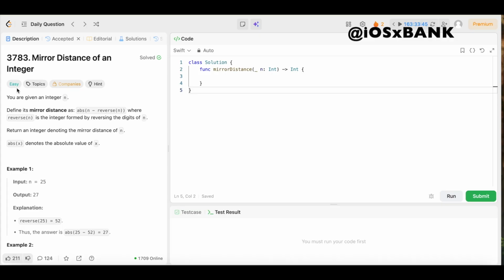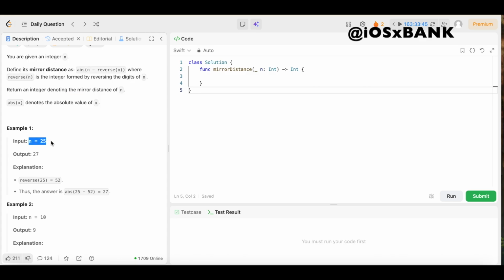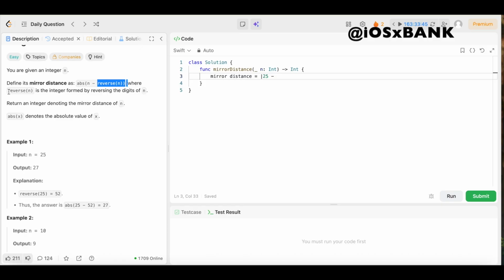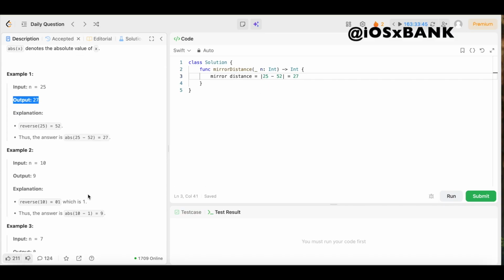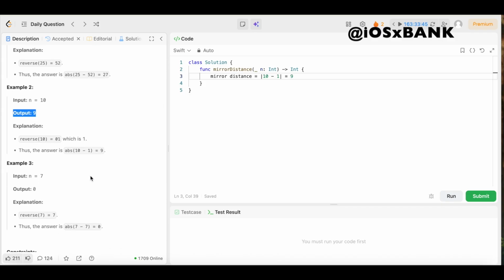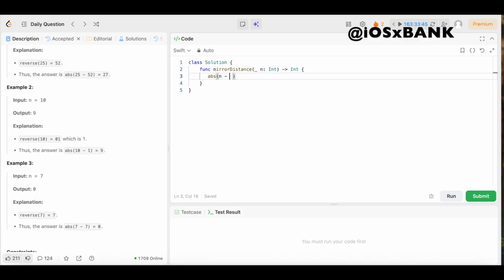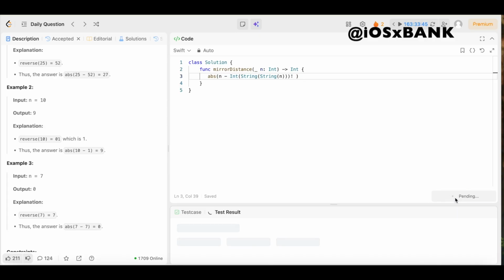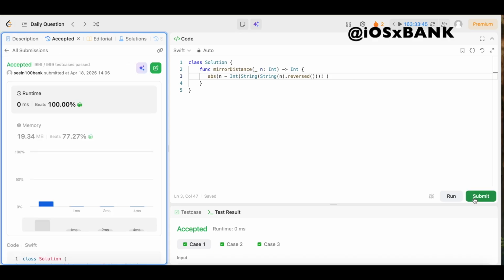Day 715: LeetCode Problem 3783. Mirror Distance of an Integer - Swift